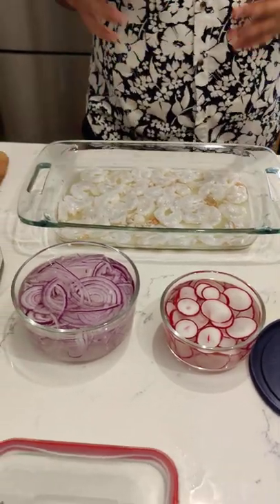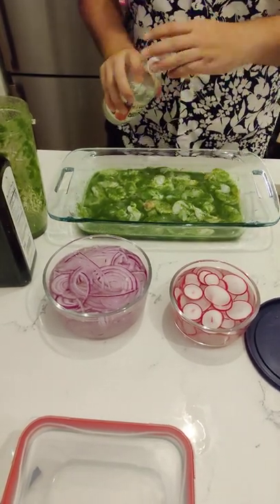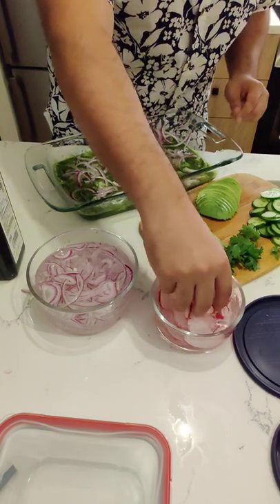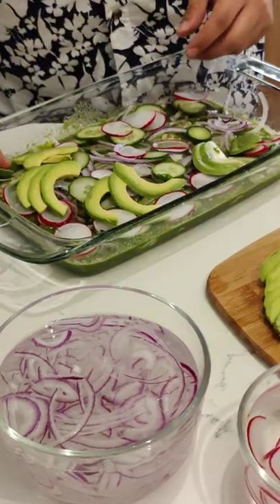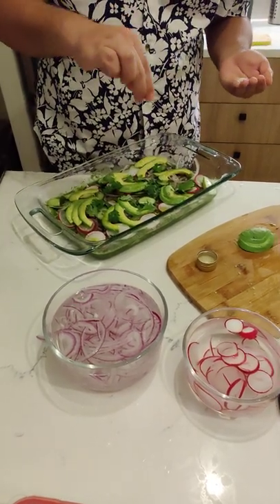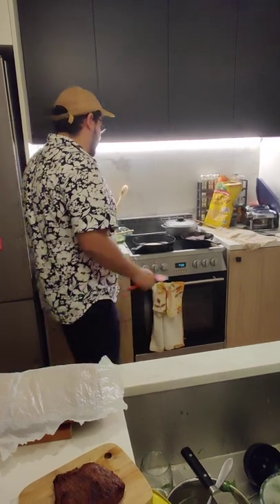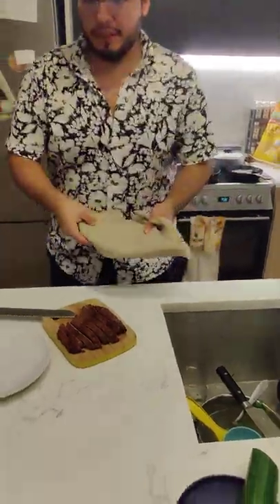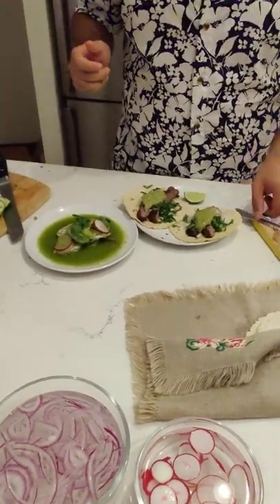DCHS Latinx Heritage Month - Sabor Latinx Mexico - Part 2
Aguachile & Tacos de Carne Asada

Aguachiles Ingredients:

1 pound raw shrimp (peeled and deveined, tails removed)
1–2 large limes
generous pinch salt
¼ of a red onion, very thinly sliced
generous pinch salt
splash white vinegar ( optional, to brighten color)

Aguachile Marinade:

1/2 cup fresh lime juice ( 2–3 limes) ( see notes)
1 garlic clove
1 cup cilantro ( half of a large bunch)  tender stems OK
2 jalapeños, sliced in half legnthwise
1 serrano chili, sliced in half lengthwise ( optional for extra spicy)
1 teaspoon kosher salt

Optional garnishes:

1 1/2 cups sliced cucumber
avocado slices
radish slices
drizzle olive oil
cilantro leaves
tortilla chips or tostadas

Tacos de Carne Asada Ingredients:

Carne Asada Marinade:

1 pound  skirt or flank steak
1 orange
1 lime
1 fermented beverage
Generous salt
Generous Pepper

Tacos Assembly:

Tortillas
1 small diced white onion
1 chopped bunch of cilantro
salsa verde (optional)
Lime wedges (optional)